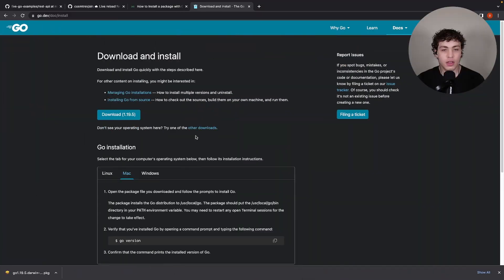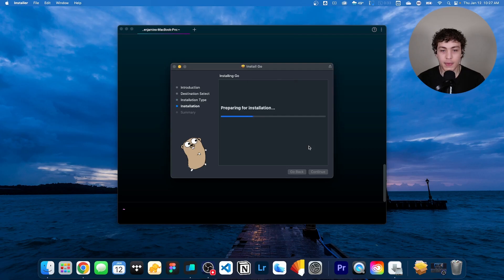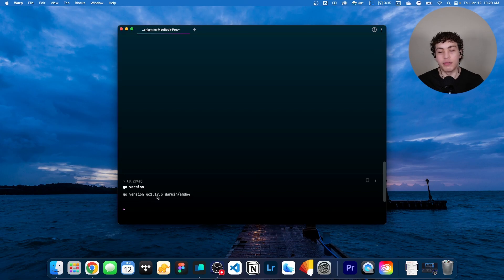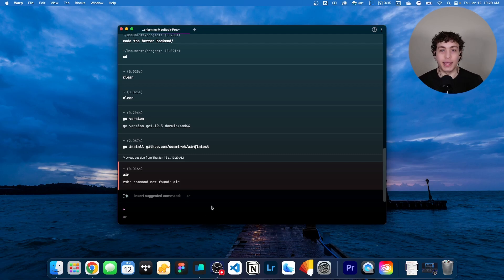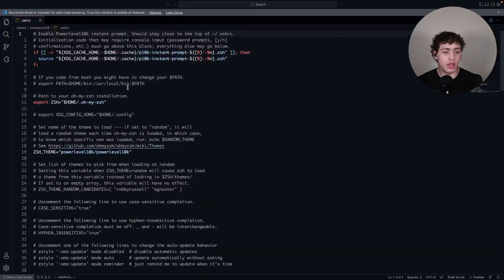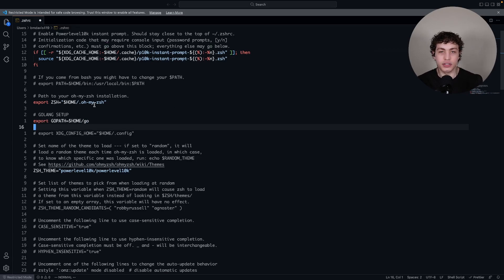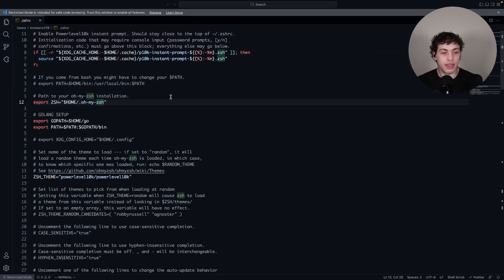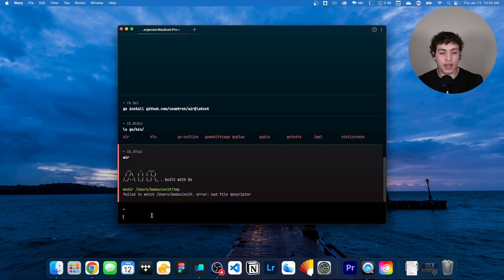Downloading Go and Setting up your PATH from Scratch!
I wanted to go ahead and put out a quick video breaking down how to download Go, and more importantly how to setup the GOPATH/bin so that you can use "go install" to get new packages.